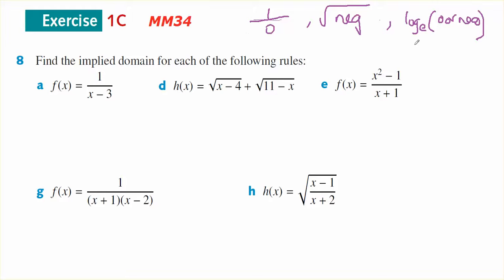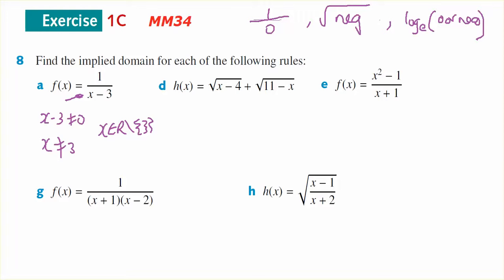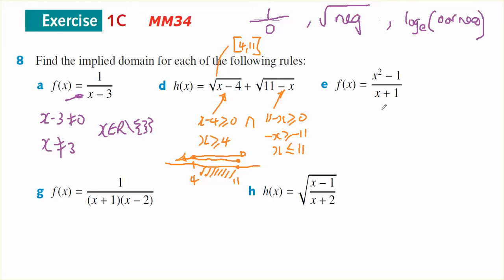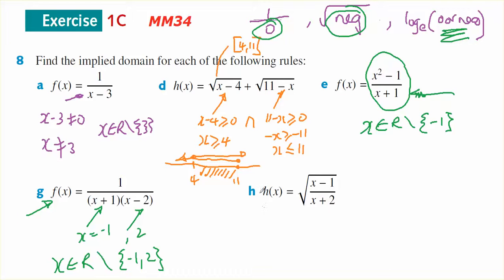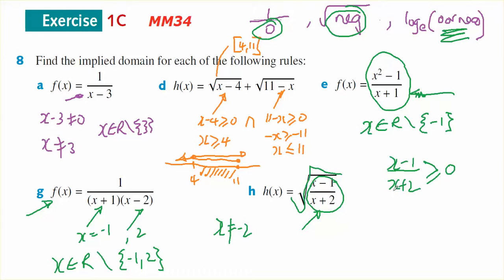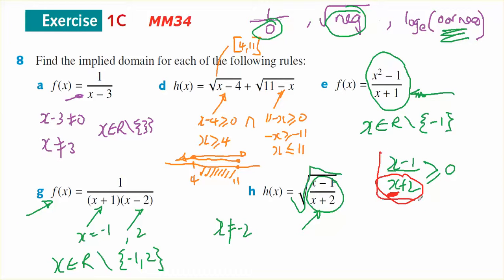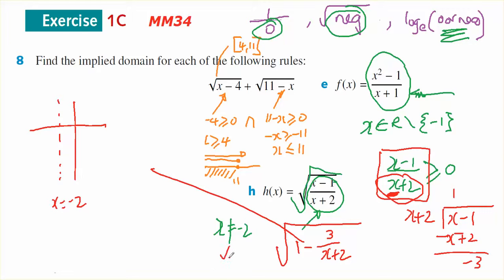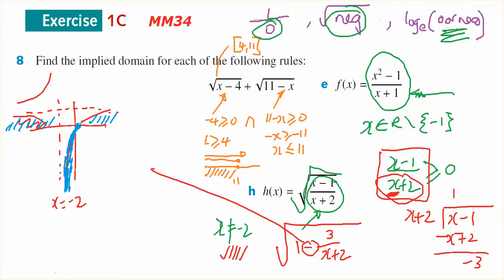mm34 1C 8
implied domains